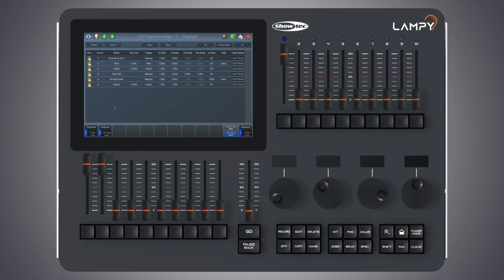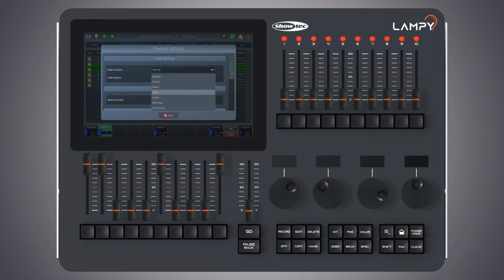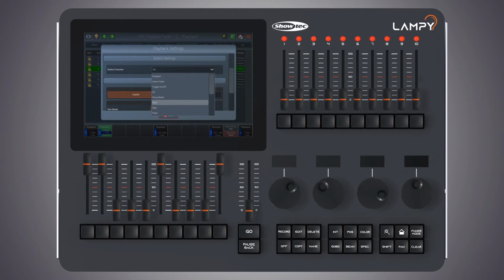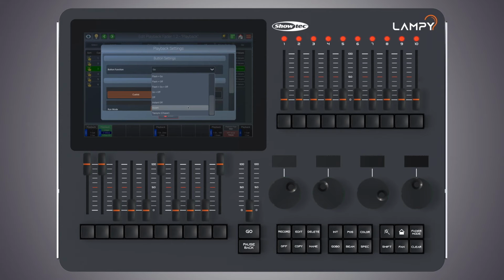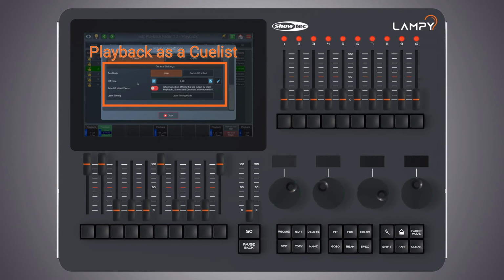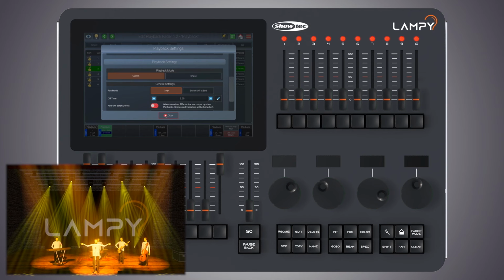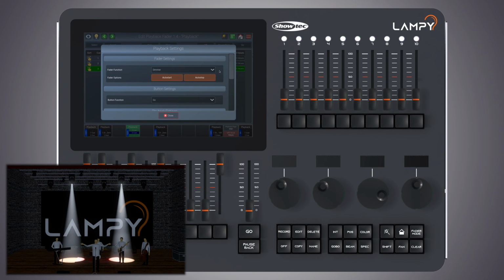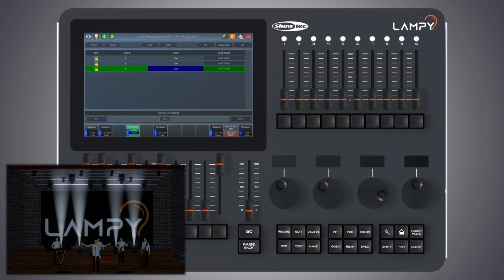Showtec - LAMPY Tutorials: Playback Settings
We present to you our Lampy DMX console. Available in two models both with 1 or 2 universe options, they represent the current solution for small to midsize set ups. You are probably eager to learn how to work with your Lampy, right? In order to speed up your learning curve and maximise your results, we have set up a full set of tutorials for you to watch. Not that it is hard to master our Lampy, but you’ll learn your way around the console in no-time with these elaborate yet concise videos. If you’re here to just learn about our Lampy then you’re just as welcome. Watch the tutorials and see if Lampy is for you.
Either way, we hope you’ll enjoy it!

//This video discusses the Playback settings and shows what these settings do in the Lampy console.